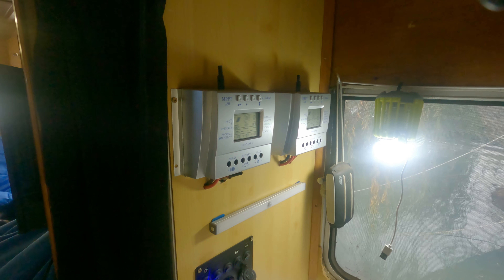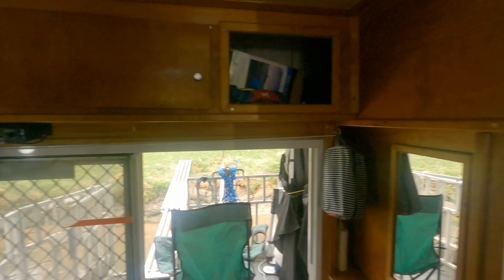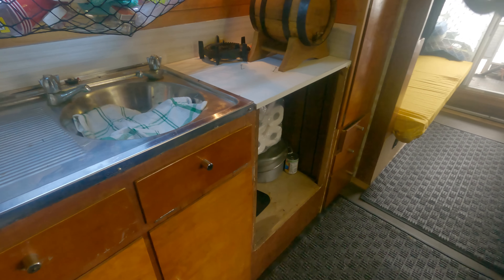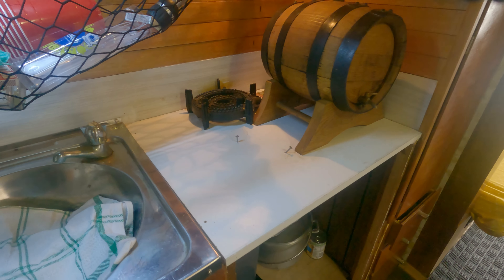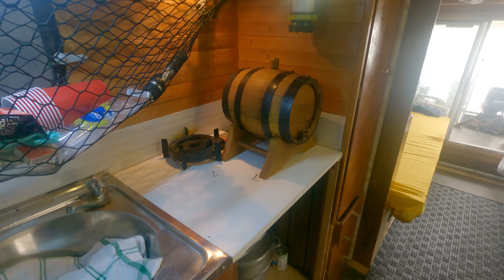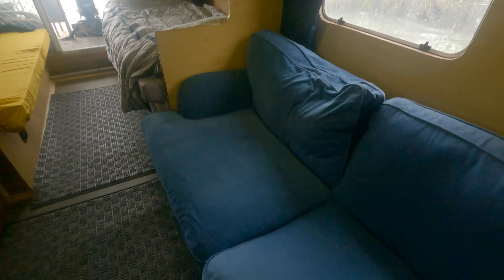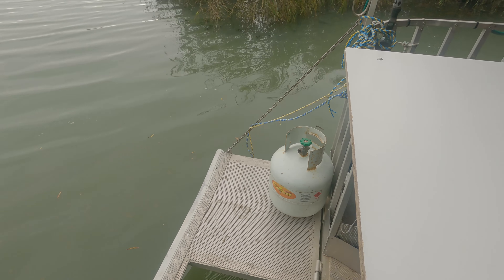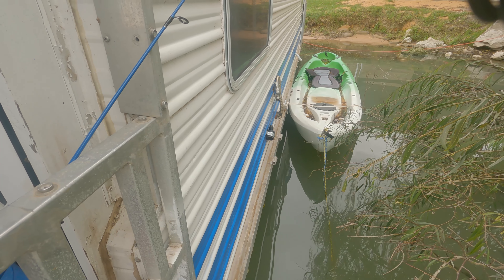My Tiny Houseboat, Before & After. Plus An Inside Tour Of My Houseboat. Exploring The River Murray.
Some before & after photos of Gilligan being refurbished. Plus we go for a tour of the houseboat.